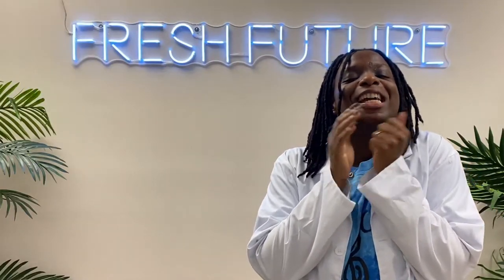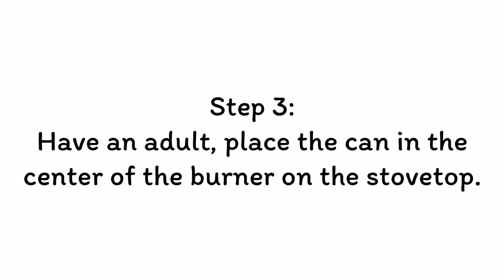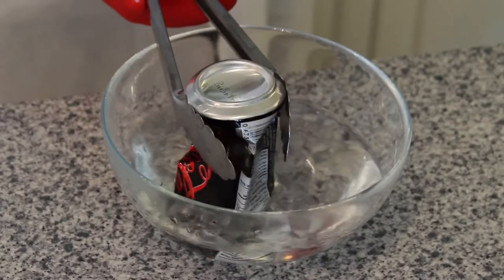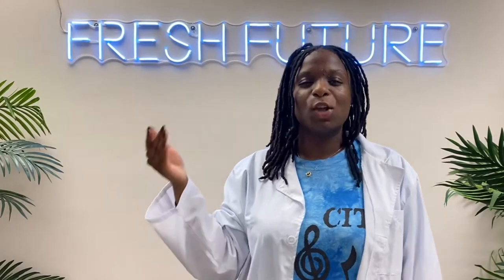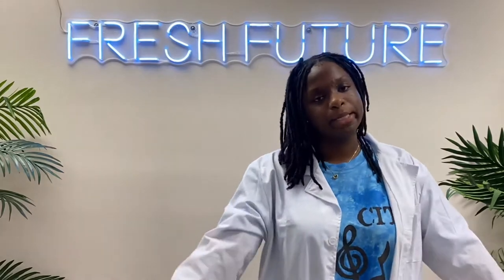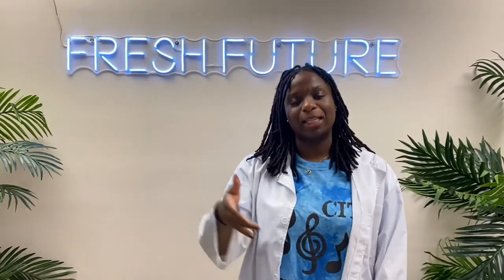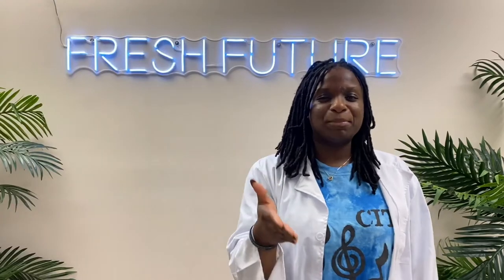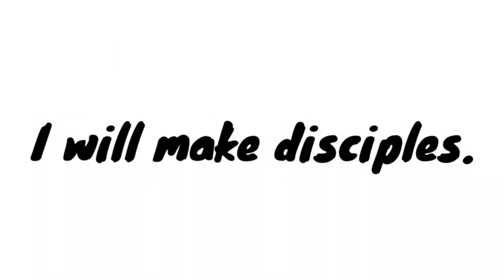Explosive Strength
Viewers will learn and believe that they can have faith in God because He can redeem all of our mistakes.  Even though God had blessed Samson with incredible strength, Samson often acted foolishly and behaved badly. Yet at the end of his life, Samson returned to God and was blessed one last time. Kids will watch the Imploding Can experiment to remind them of Samson's strength.

Scripture References: Judges 16:23-30, Psalm 77:14

Fresh Future is the youth ministry at Fresh Start Christian Center under the leadership of our lead pastor, Pastor G. Morris Coleman. Check out @FreshStartTV Channel.